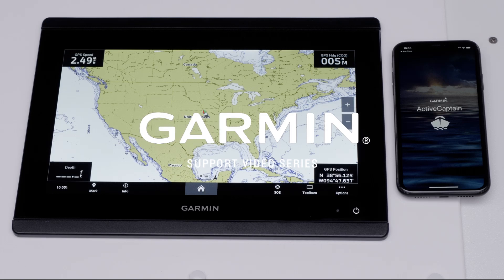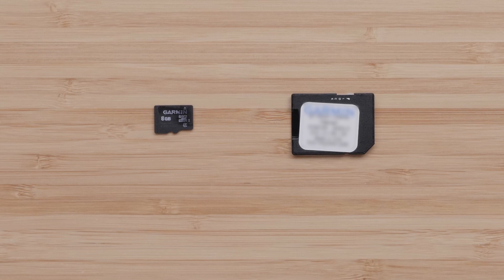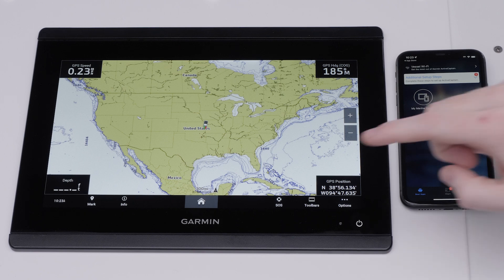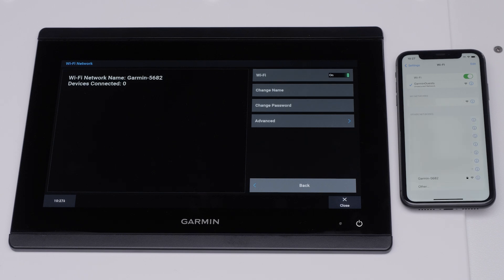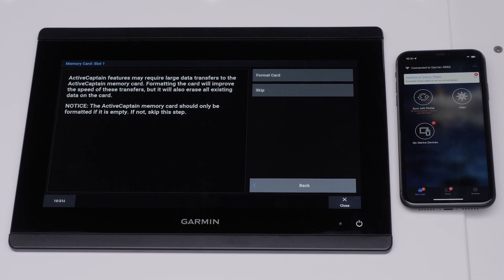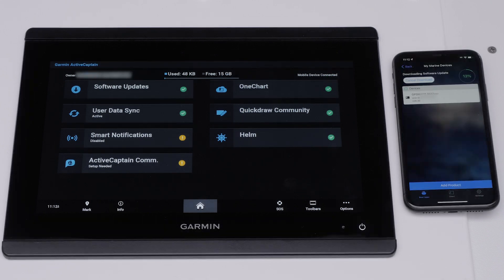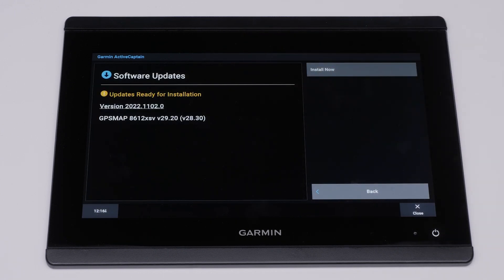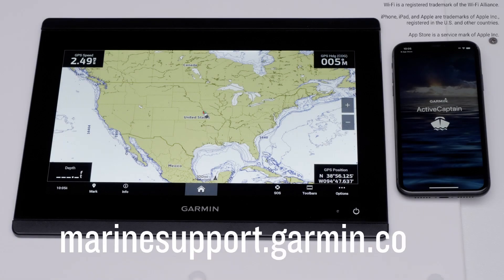Garmin Support | Software Updates via ActiveCaptain™ (Apple®)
Learn how to updates the software on your compatible Garmin Marine device using the ActiveCaptain™ App on a compatible Apple® device.

iPhone, iPad, and Apple are trademarks of Apple Inc., registered in the U.S. and other countries